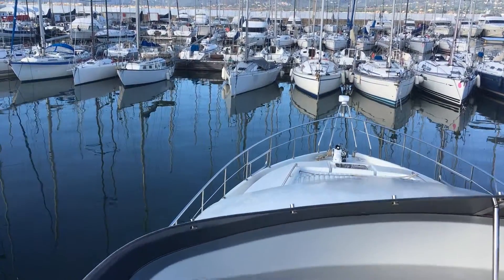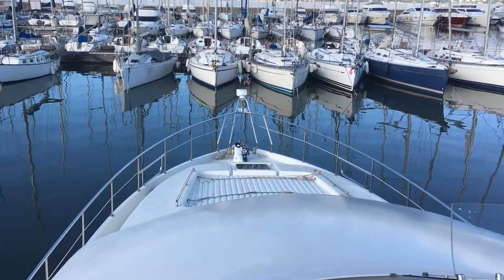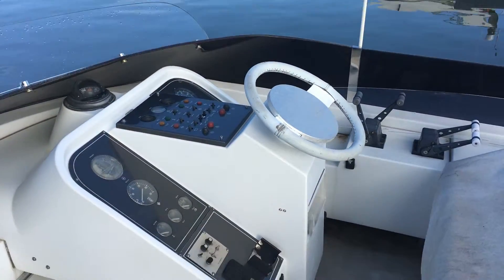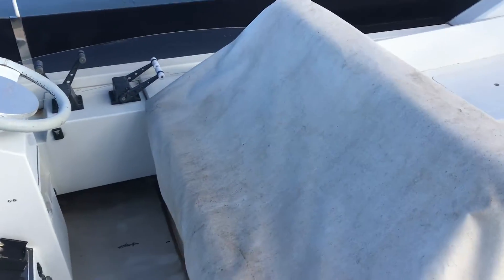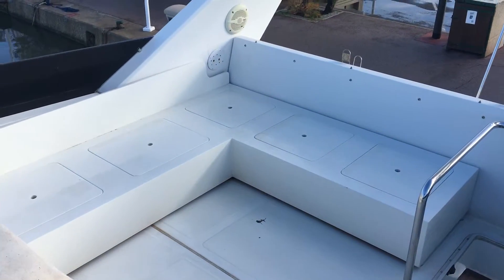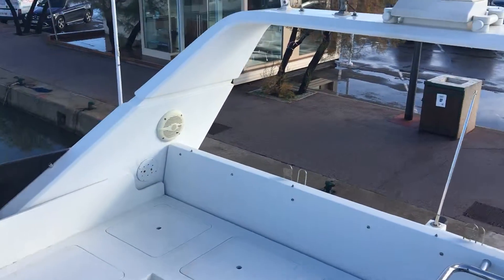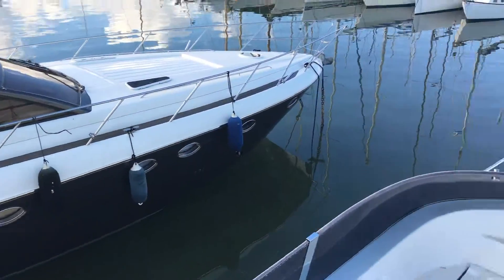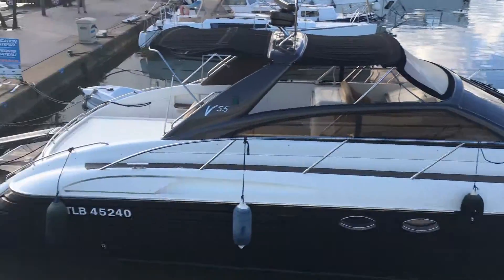Mochi Craft 56 - Boatshed - Boat Ref#230210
Mochi Craft 56 for sale with Boatshed Riviera Photos and video taken by Boatshed Riviera